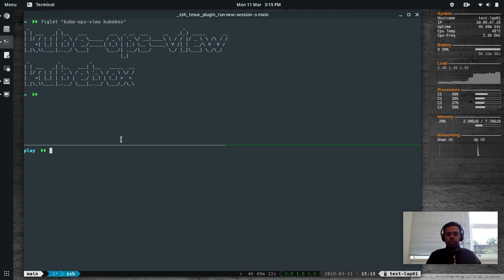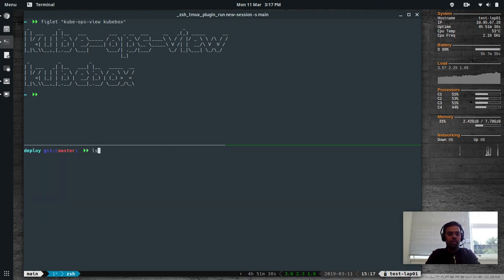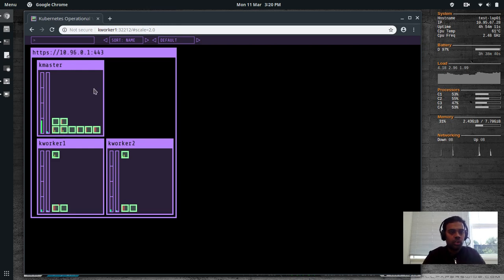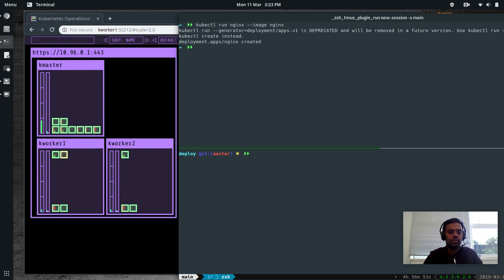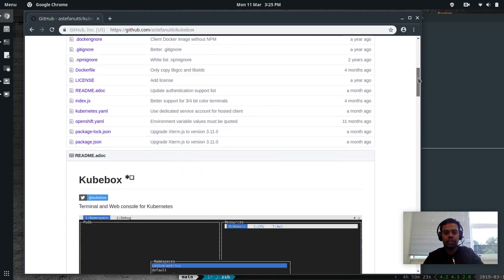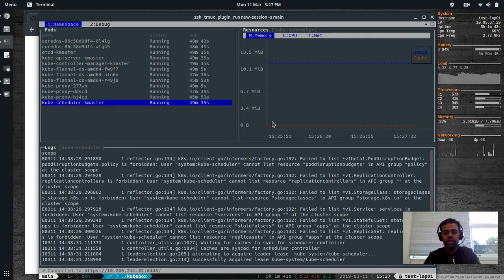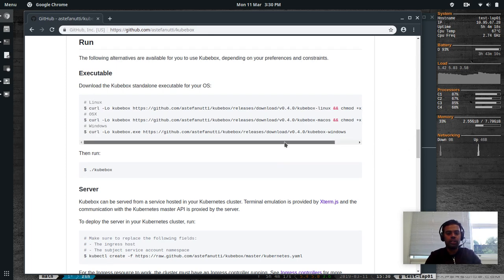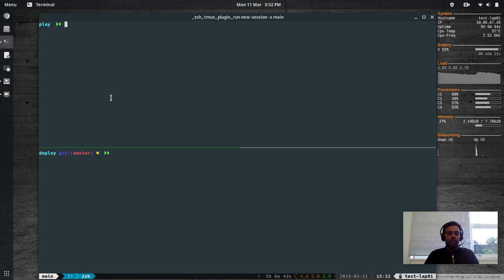[ Kube 36 ] Useful Kubernetes Tools - kube-ops-view and kubebox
In this video I will show you two useful Kubernetes tools that could be useful to you.
Kube-ops-view is a read-only dashboard for multiple kubernetes cluster.
Kubebox is a terminal and web console for Kubernetes cluster.